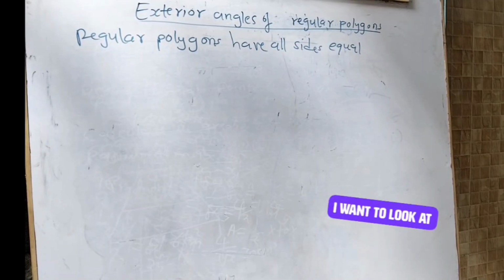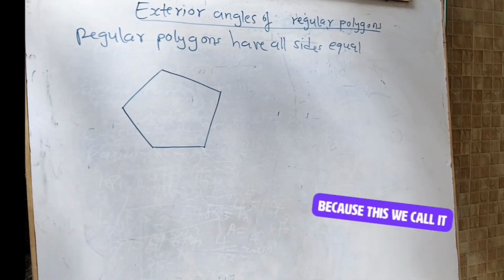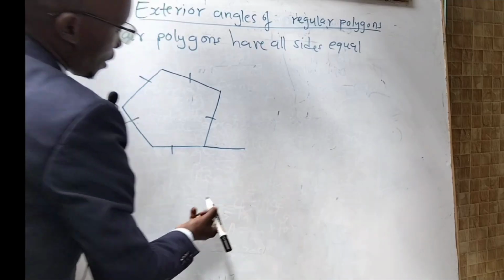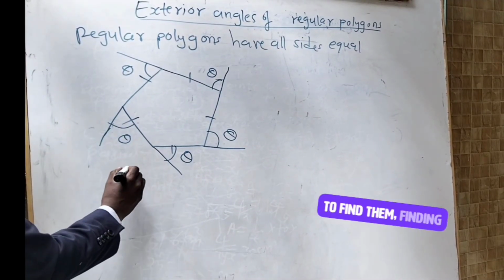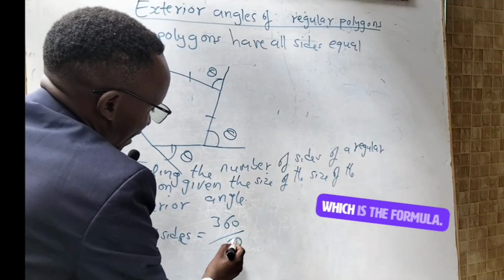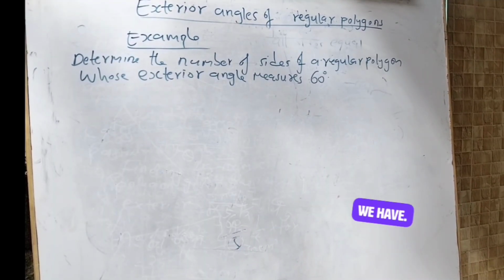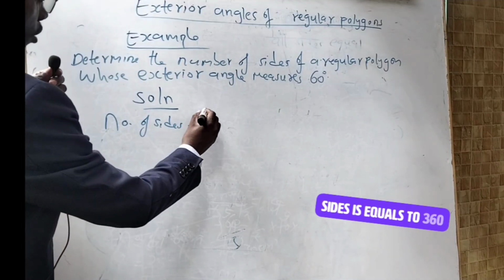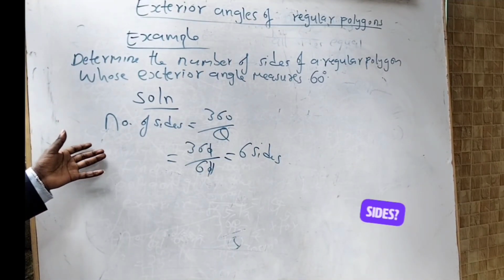How to Calculate the Number of Sides of a Regular Polygon Given an Exterior Angle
Learn how to calculate the number of sides of a regular polygon when the size of one exterior angle is given. This step-by-step tutorial explains the formula and demonstrates how to solve related questions quickly and accurately, making it ideal for students preparing for mathematics exams.